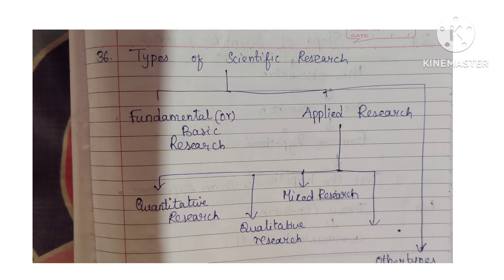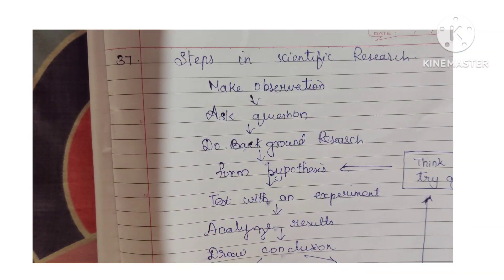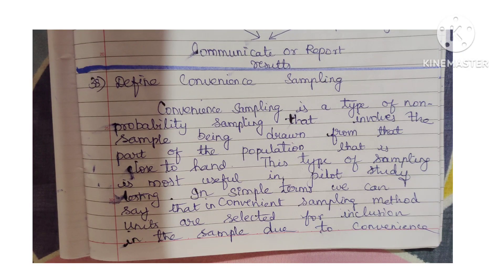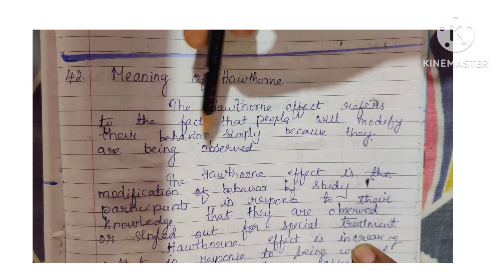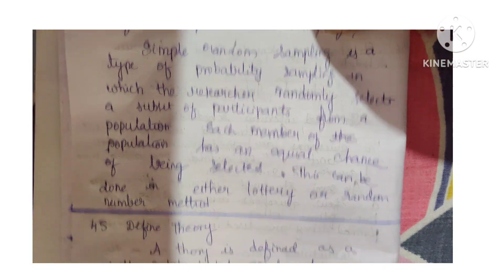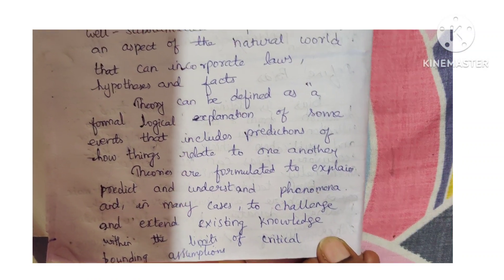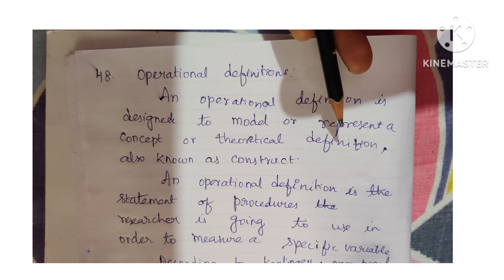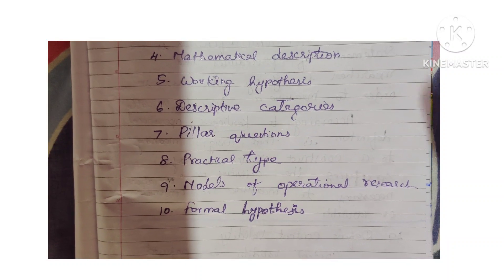Nursing research 2 marks answer key|Nursing research & Statistics question part 3|Bsc Nursing|NTRUHS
Statistics 2 marks answer key link

Statistics play list

previous year question papers for 4th yera bsc nursing students

Bsc nursing  nursing research and statistics question paper August 2021 for 4 th year bsc nursing link